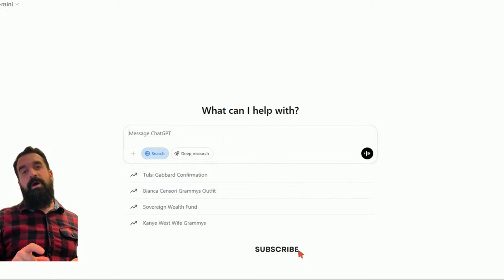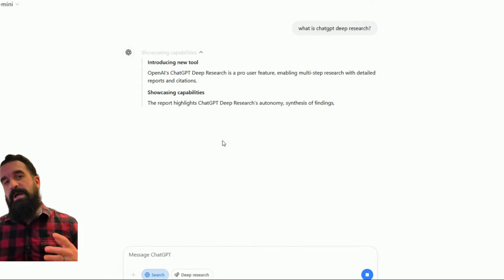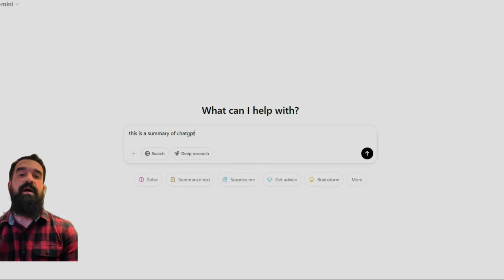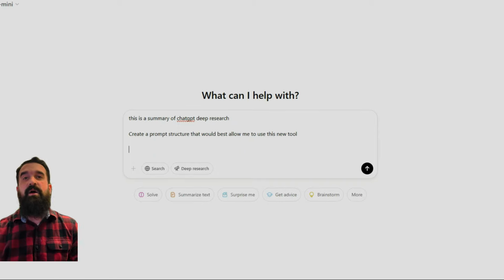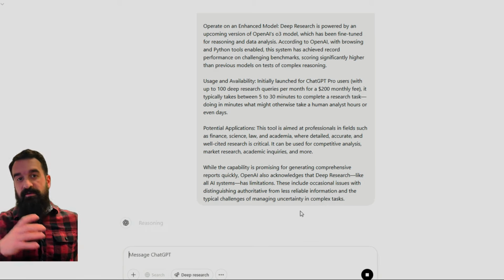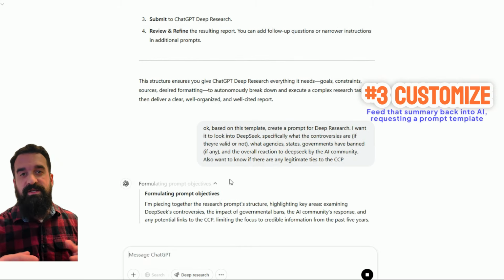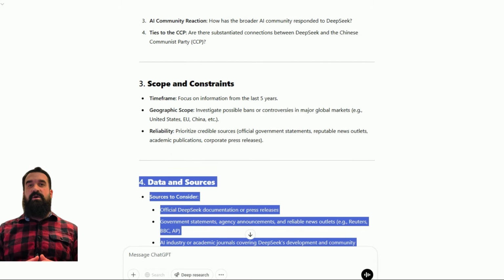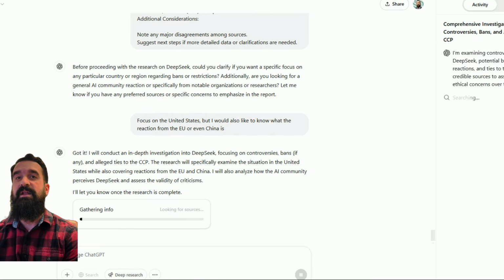How to go from AI Beginner to Expert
In this video, I’ll show you will learn how to quickly go from a beginner to a master at AI. and unlock ChatGPT and other gen AI tools. Here’s the game plan:

00:00-00:28 Summarize the AI
00:29-1:37 Build a Template
1:38-3:41 Customize to your Use Case

I'll break down the process using Chat GPT Deep Research, switching models to refine prompts, and uncovering deeper insights faster than ever. If you want to boost your AI workflow and stay ahead of the curve, this is the tutorial for you.